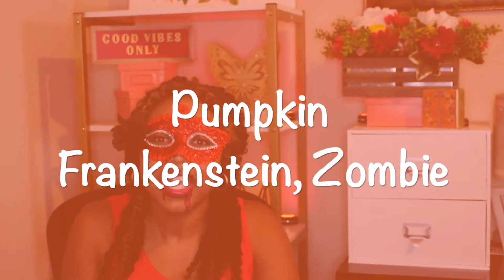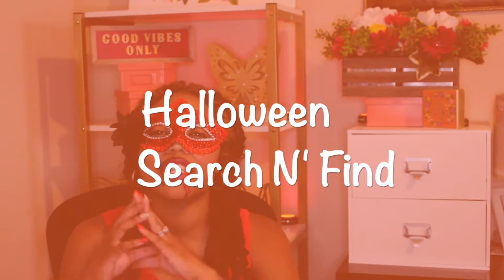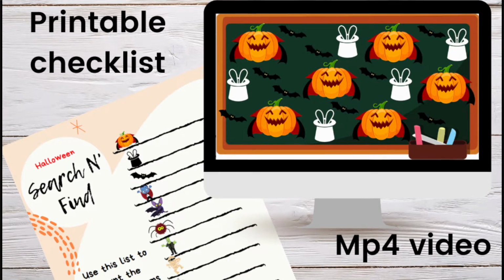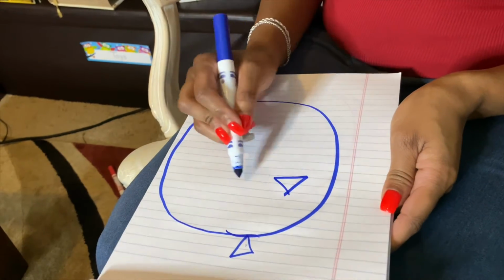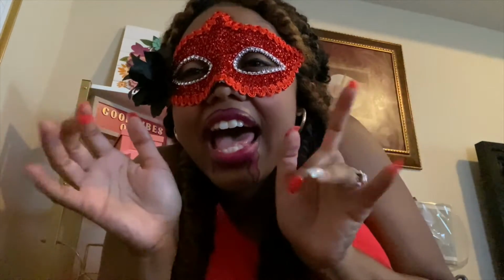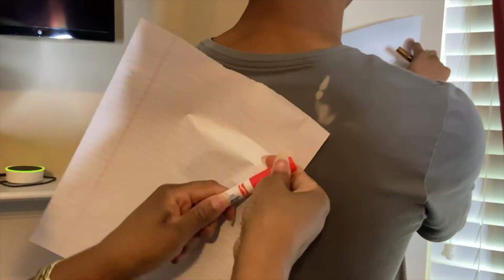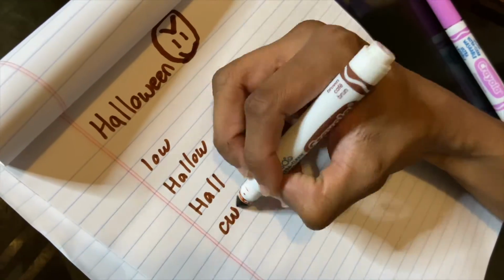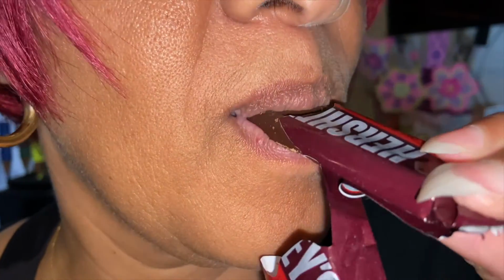Top 5 Halloween Games for Kids of All Ages (Perfect for Teachers & Parents)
Learn about 5 Really fun Halloween Games for kids. These Halloween games are both educational and are perfect to use as holiday icebreakers.

🎬 ABOUT THIS VIDEO: These Top 5 Halloween Games for kids are the perfect solution for your fun halloween games problem. These fun halloween games for families and teachers are perfect for kids of all ages.

⏰ TIMESTAMP:
0:00 Halloween Intro
1:18 Fun Halloween game 1
2:01 Fun Halloween Search N Find game 2
2:43 Fun Halloween game 3
3:26 Fun Halloween game 4
4:14 Fun Halloween game 5
4:45 Fun Halloween Candy Activity